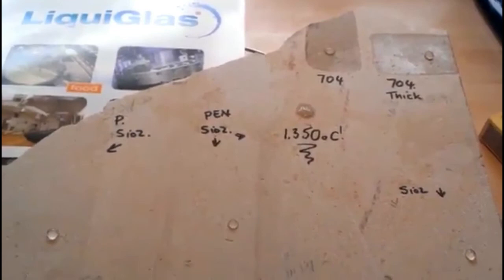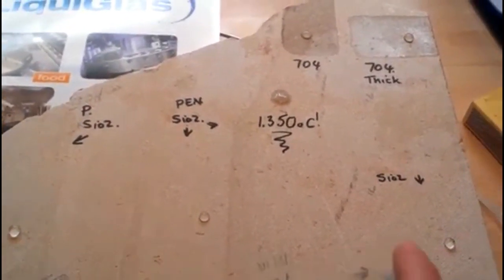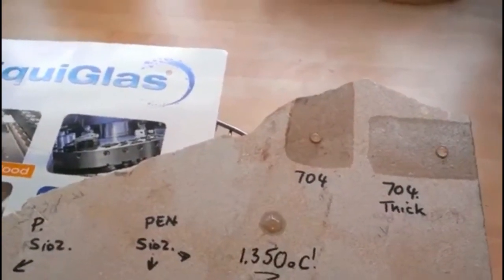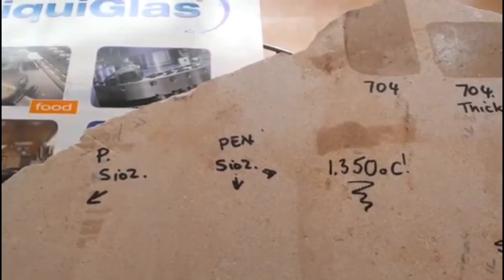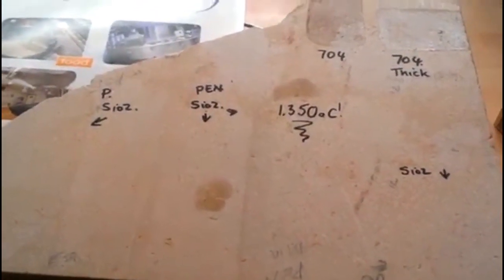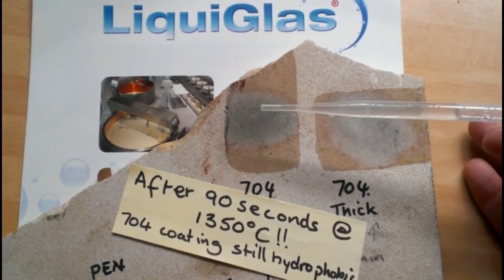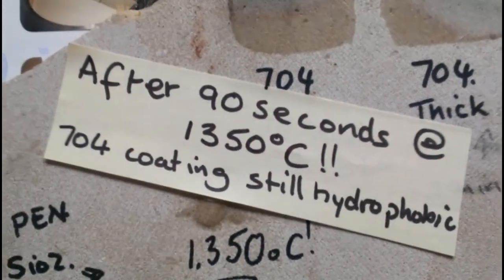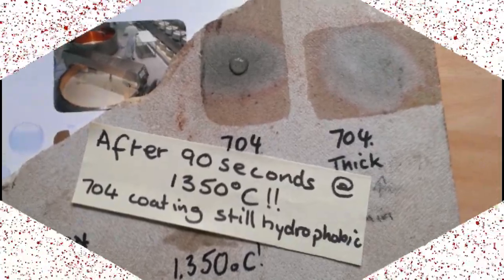CCM Liquid Glass Coating - Fire Retardant Test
Neil, our Technical Director test for you if our Liquid Glass coatings are fire retardant. High Tech - Made in Germany.

Neil McClelland, unser Technischer Direktor prüft für Sie, ob unserer Versiegelung feuerhemmend sind. High Quality - Made in Germany.